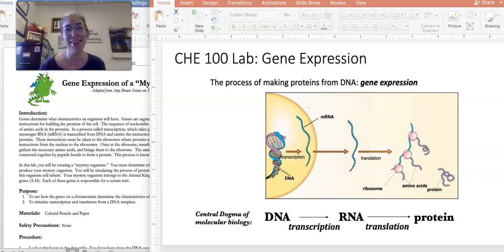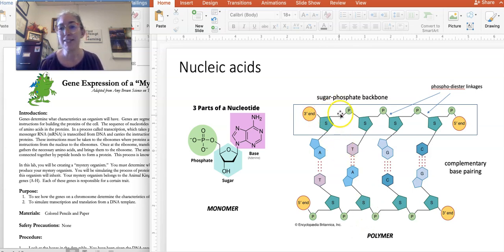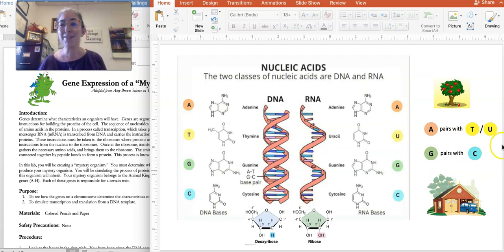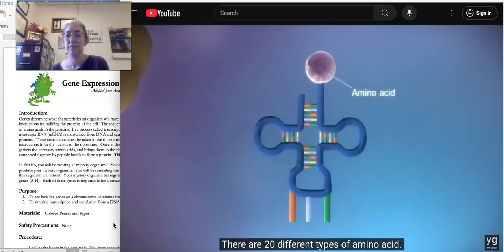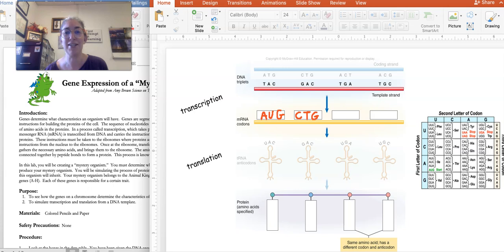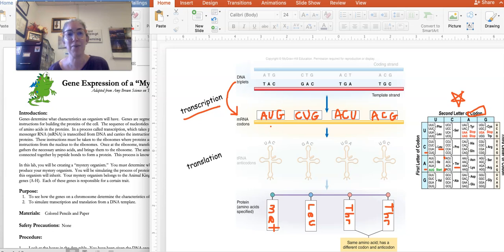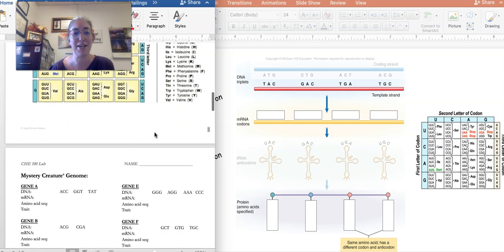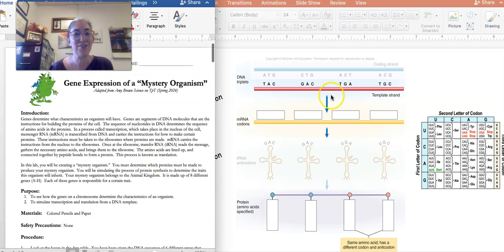Gene Expression activity